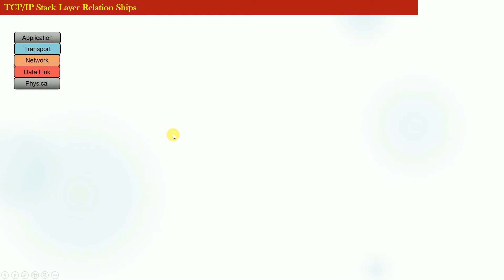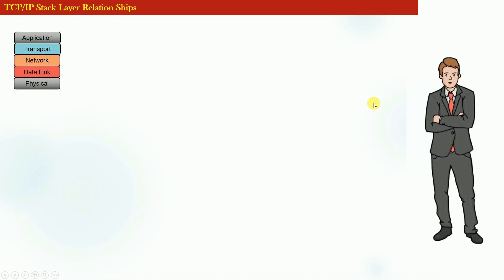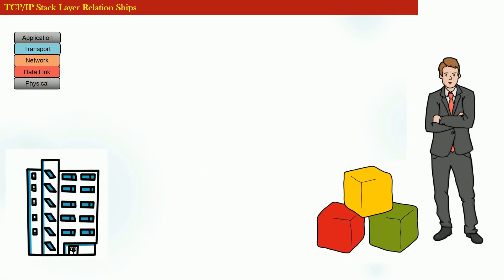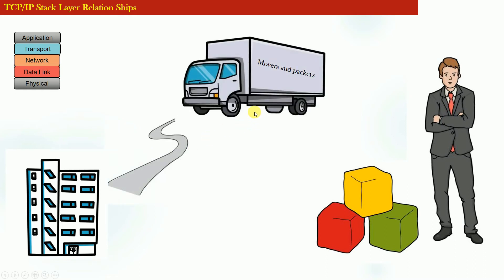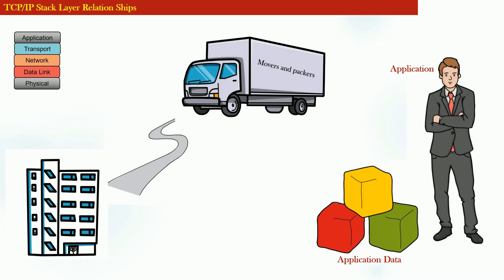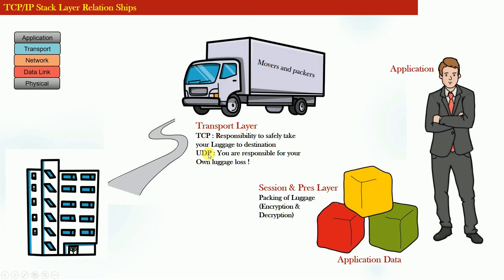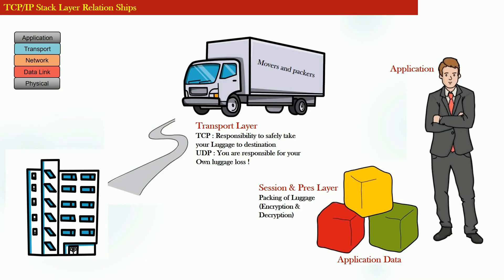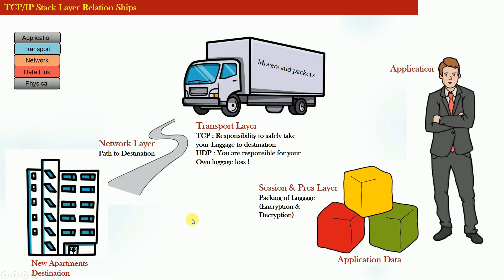TCP IP STACK explained with real world example